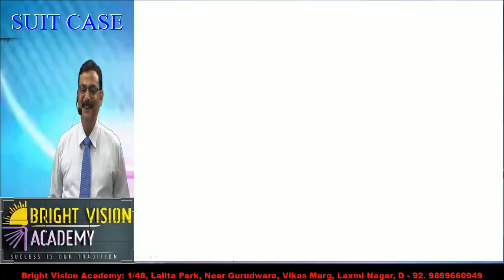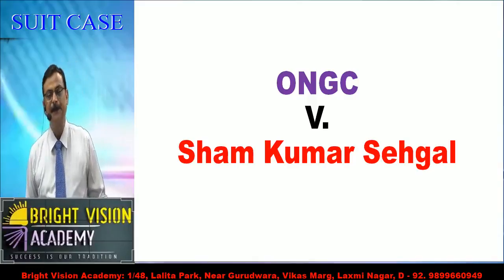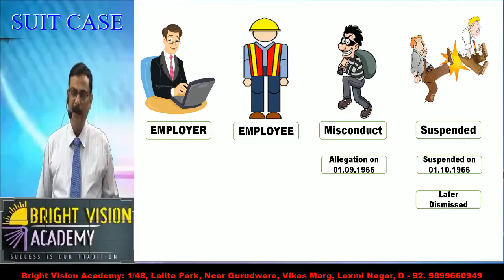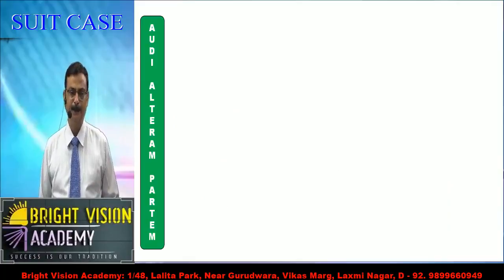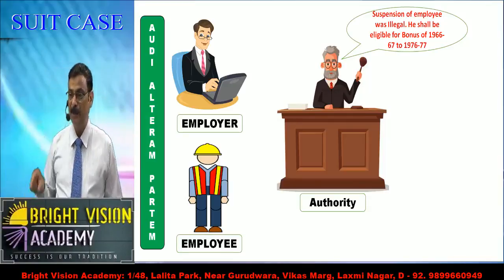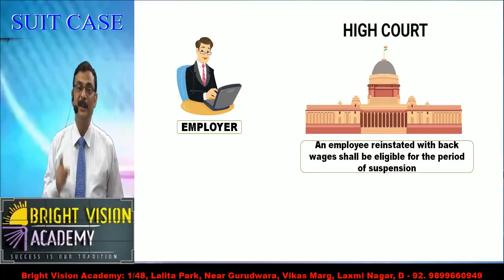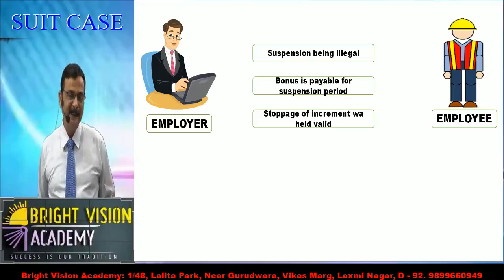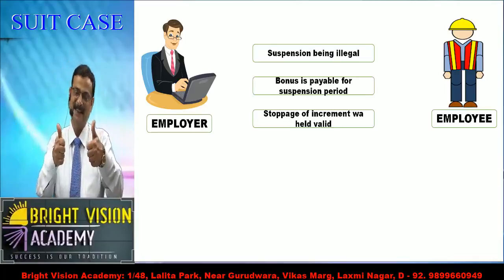SUITCASE FOR CMA STUDENTS || CASE LAW SERIES - Part 2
Inquiry on pen drive classes – 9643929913

Amazon link to the books of CMA 2016 Syllabus - Paper 3, 12B, 19 and 20
Law and Ethics (Paper 3)

Audit (Paper 12B)

Cost And Management Audit (Paper 19)

BVM / SPM (Paper 20)